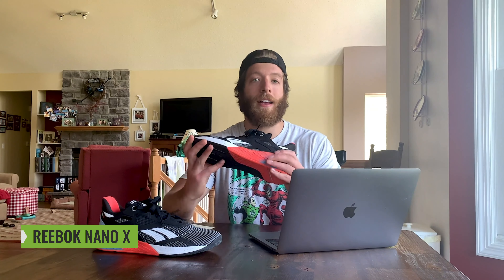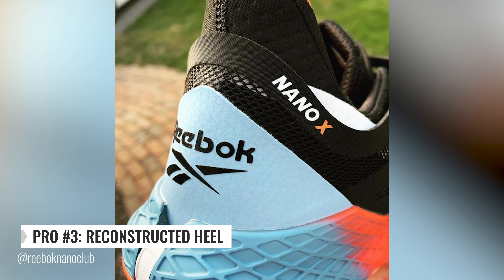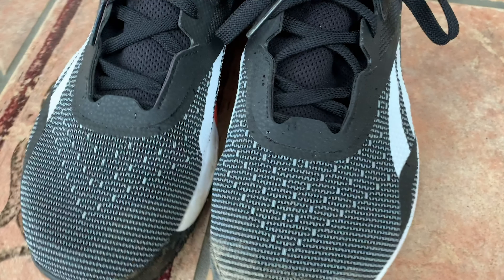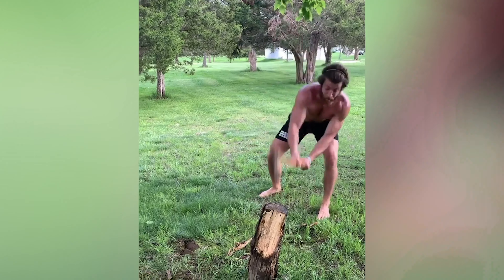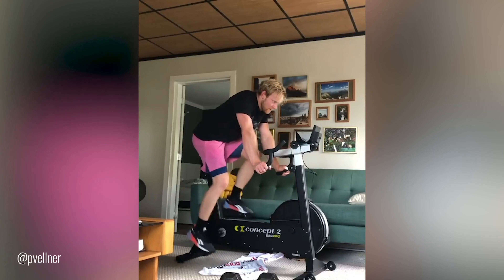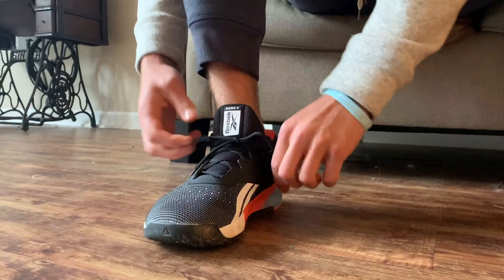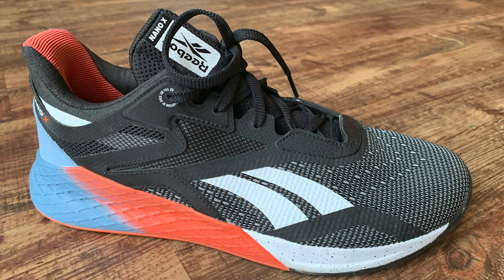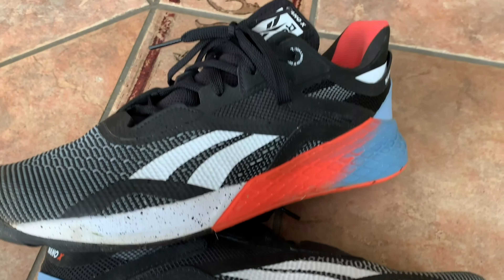Reebok Nano X Review | NEW Upper Construction!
The Reebok Nano X is the latest cross trainer to spearhead the market. This model is designed for every type of fitness enthusiast and provides a stable, yet reactive fit and feeling.

In this review, we assess multiple aspects that make the ReebokNanoX both great...and not so great.

0:05 Pros
2:00 Cons
2:25 Price
2:35 Performance
4:17 Size and Fit
4:35 Construction

Overall, the ReebokNano X was an awesome step in the right direction in my opinion. The awkward fold of material that the Reebok Nano 9 had at the bottom of the laces is no longer existent and this model boasts a newly constructed heel lip and outer construction, which is great for durability.

If you're on the market for a new pair of CrossTraining shoes, then I'd highly recommend checking out the Reebok Nano Xs. As of right now, I haven't found much to dislike about them!

Have you tried out the Reebok Nano Xs yet?

Note From Jake: Apologies for the audio in this one! My camera was acting a fool the day I shot this review, it will be better moving forward. Also, can you spot the new puppy?